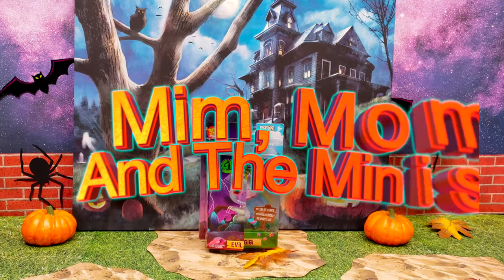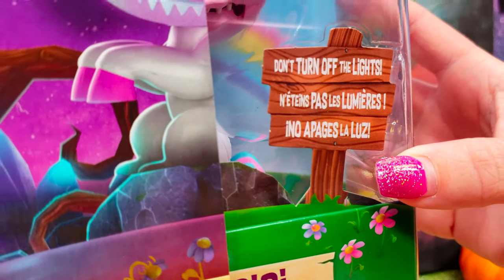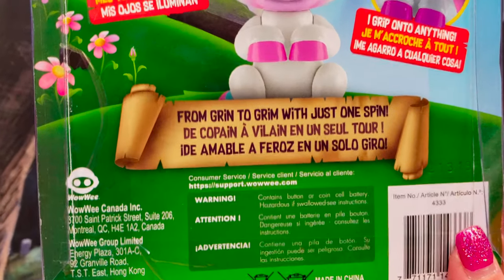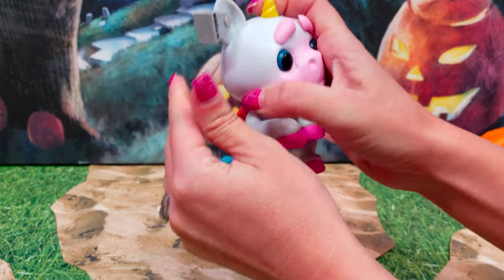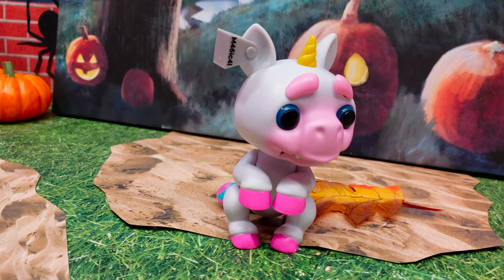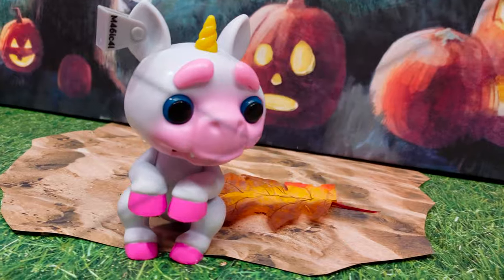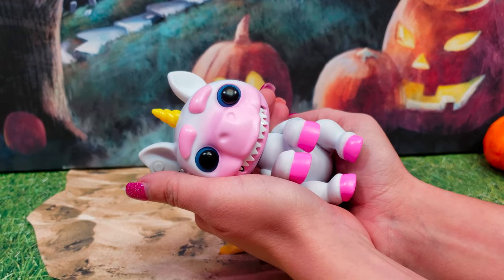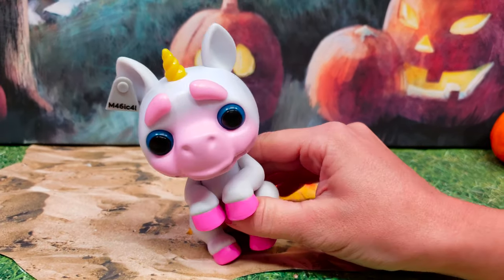Haunted Fingerlings Pets ! Grimlings Unicorn Evil GiGi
New Grimlings are now haunted Fingerlings pets, and in this video, we have haunted Evil GiGi the Unicorn. Grimlings go from cute to grim if you get them mad. or turn off the lights! Watch out if they are in a bad mood - or you find yourself alone with them in the dark! They will bare their fangs, whirl their heads in a full 360° twist and glower at you with red glowing eyes! These new interactive pet Grimlings react to touch, sound and light. You'll never know when your little darling pet will turn grimly diabolical! Grimlings are new from WowWee! Also collect Grimlings Junk Yard Dog, Hip Hop Bunny and Scaredy Cat! Just beware of those adorable pet faces...Grimlings are not always the cute friends you THOUGHT they were!

Mim, Mom and the Minis is a family-friendly toy unboxing and vlogging channel hosted by three generations of toy lovers always on the hunt for the newest, latest, hottest toys to. reveal and review for toy-loving viewers. While we love the thrill of toy hunting, our greatest joy in life is spending time together as a family. This channel features highlights of our daily life as we enjoy holidays, birthdays, school events, dance and sport activities and of course shopping!